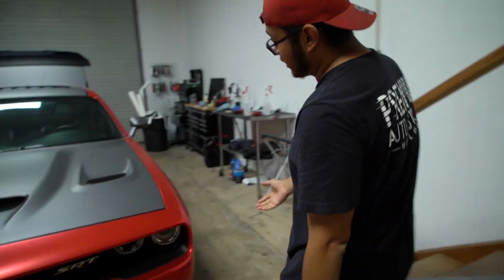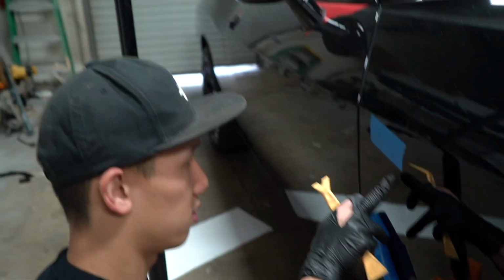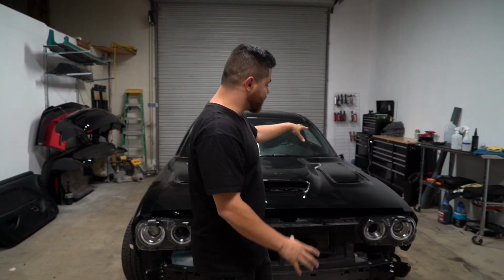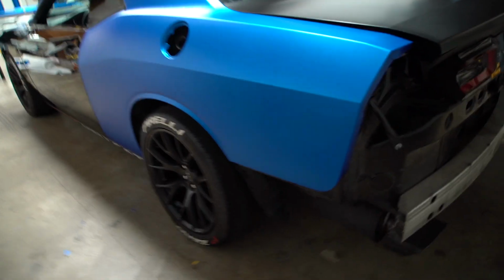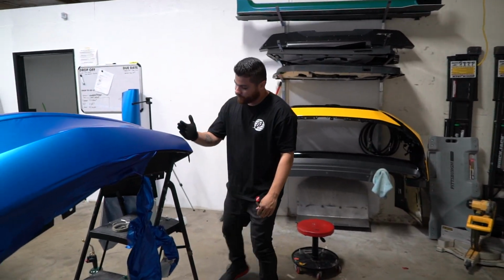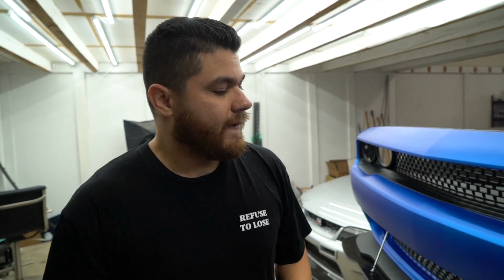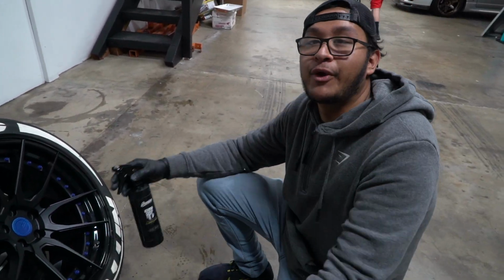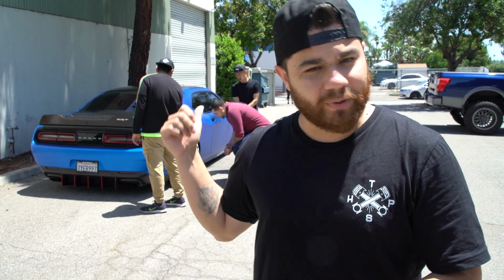FIXING Bagged Dodge HELLCAT Vinyl Wrap!! Premium Auto Styling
12309 Doherty St.